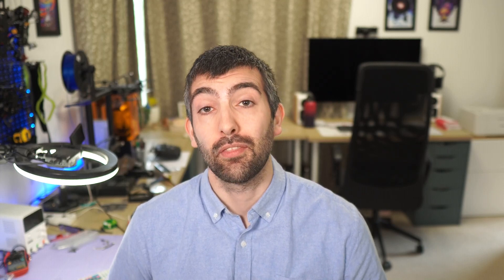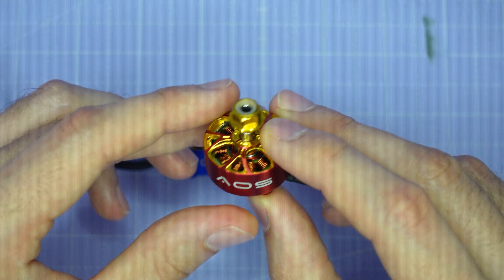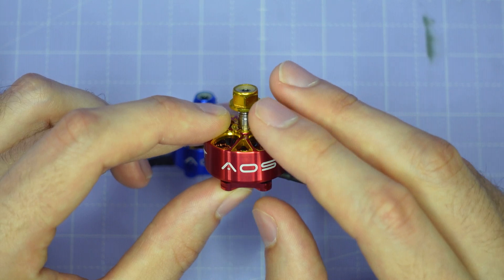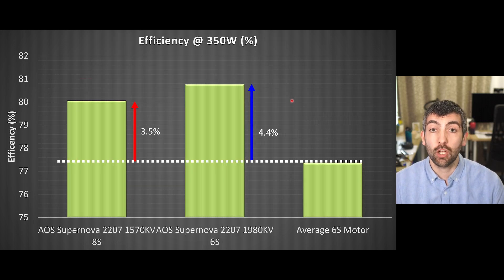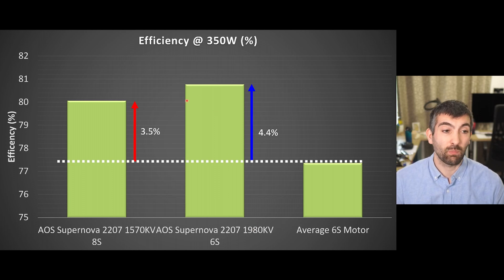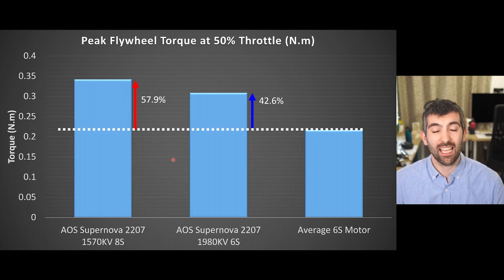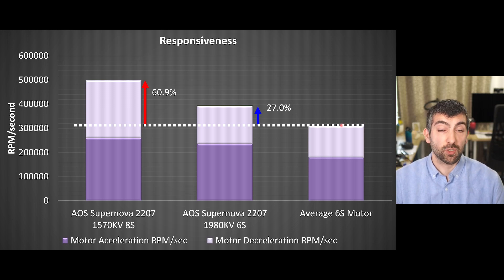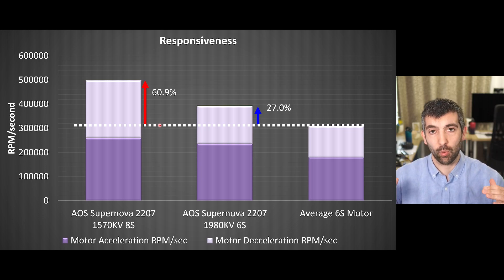You asked for it, you MANIACS! 😁 The AOS Supernova 2207 1570KV 8S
Timestamps:

0:00 Intro
0:40 Benchtop Review
1:38 Test Results
2:13 Thrust
3:02 Efficiency
3:54 Torque
4:47 Responsiveness
5:42 PID Tuning with these motors
6:49 Thank you